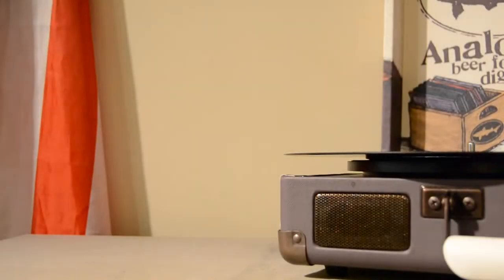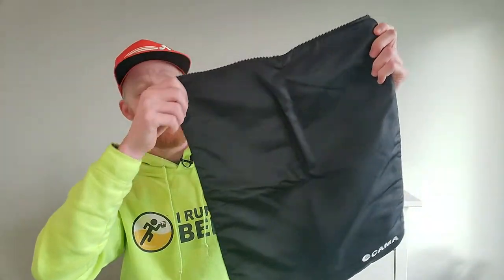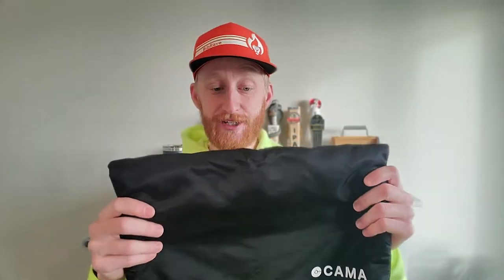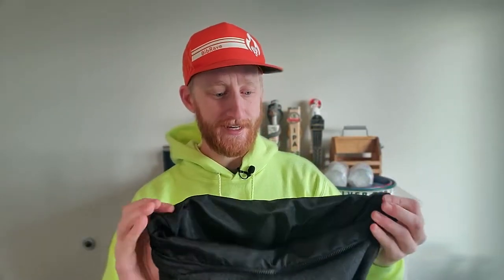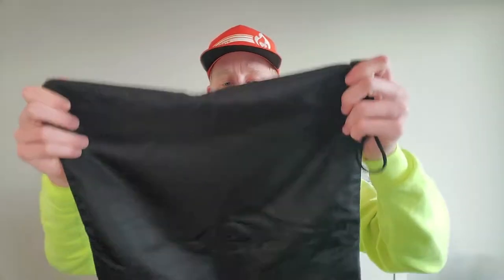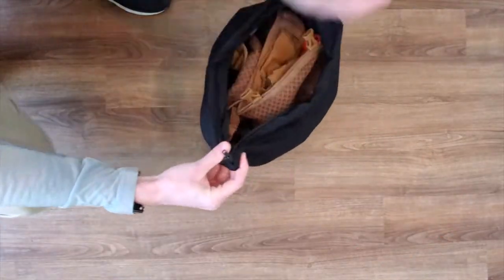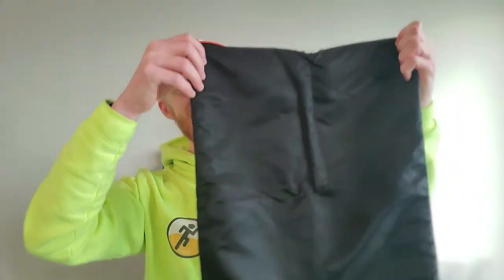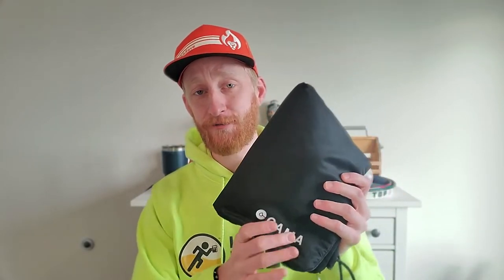CAMA Bag - The Bigger One // Running Gear Bag Review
The CAMA Bag is perfect for managing your dirty running gear when you're on the go. Whether you're traveling for a race, run commuting, or just don't have time to deal with your running gear in the moment, the CAMA Bag keeps all the sweat and odor locked inside the bag until you have time to deal with it.

Celebrate Every Finish Line! 🏃‍♂️🍻👍

Cheers!

👟 RUNNING GEAR* -
Saucony Kinvara 12
Saucony Endorphin Speed 2
Brooks Glycerin
Altra Lone Peak
Aftershokz Aeropex
Garmin Forerunner 935
Garmin HRM-Run
Brooks Sherpa 5" Shorts
BOCO Gear Hats

📷 YOUTUBE GEAR -
GoPro Hero 9
Blue Yeti USB Mic
12" Ring Light
Lavalier Mics